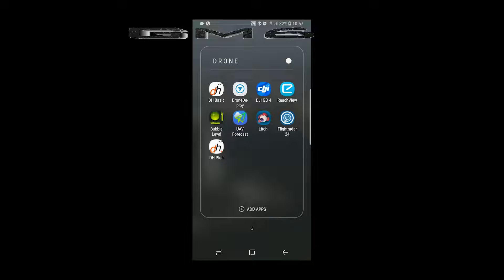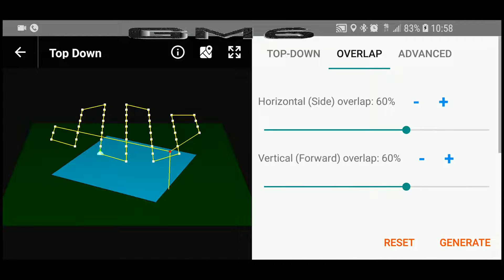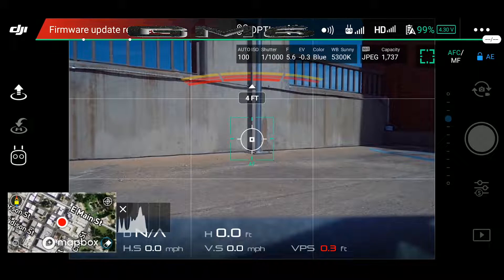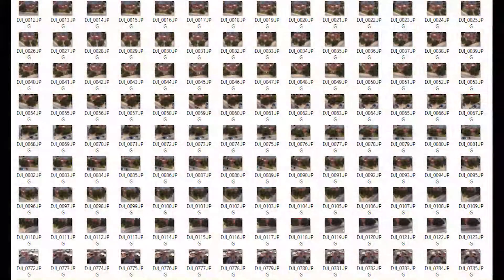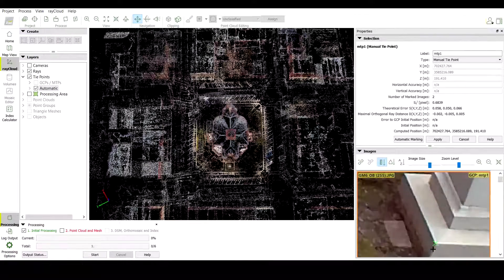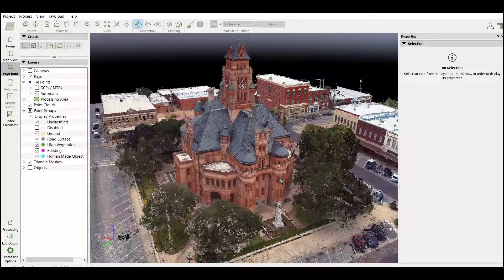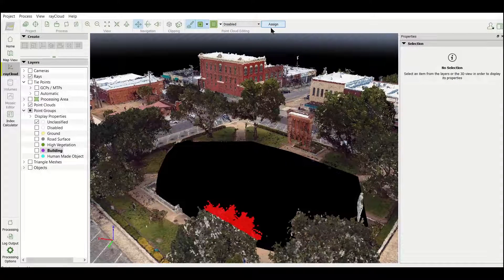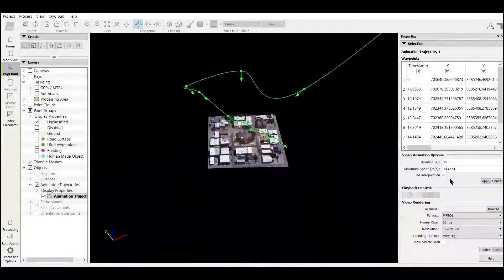How to make a Photogrammetry 3D model with a drone FOR FREE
This is a how-to video that will show anyone how they can create a 3D model of a building for free using Pix4D.

**Please consider supporting this channel by making your next Amazon purchase using this
If you purchase ANYTHING on Amazon using this link they send us a small percent from their pocket, not yours.  Any money made goes back into the channel so please save the link and use it for the things you will buy anyway.